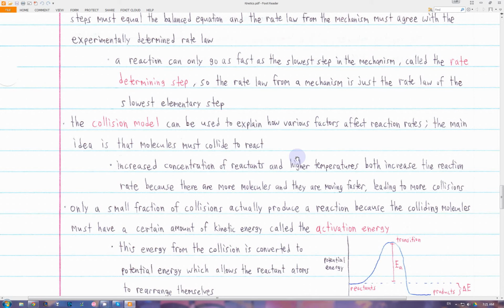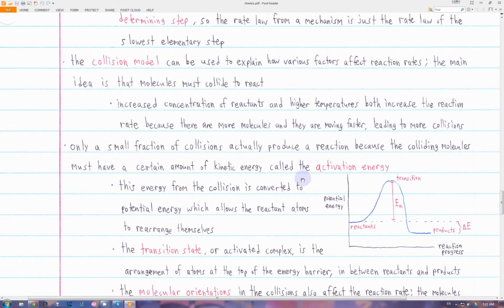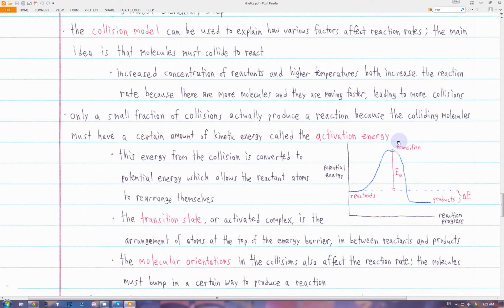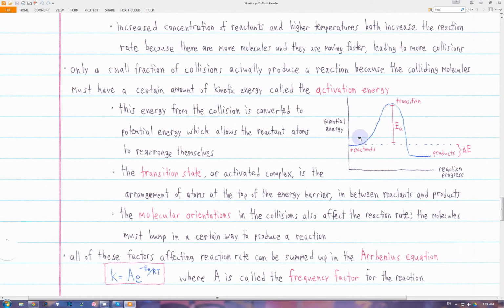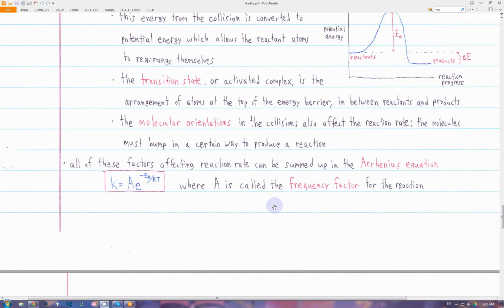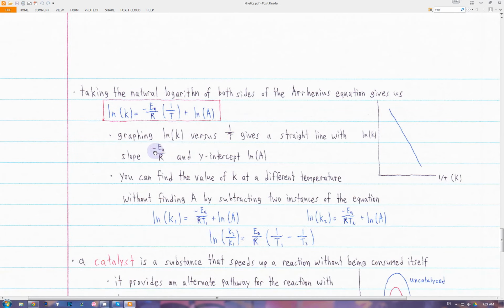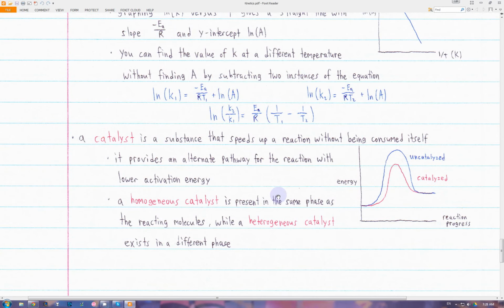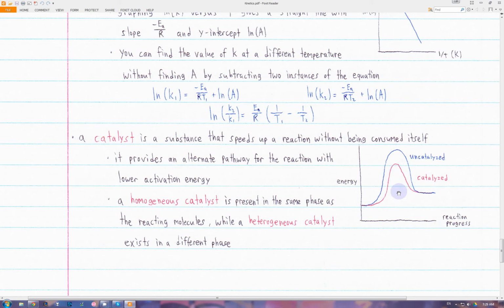[Chemistry] Kinetics: Activation Energy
In this video I go over factors affecting reaction rates, the Arrhenius equation, and catalysts.